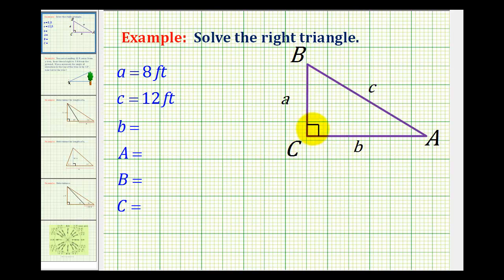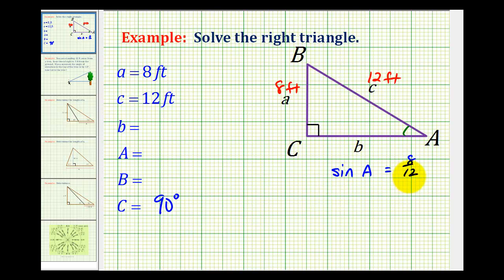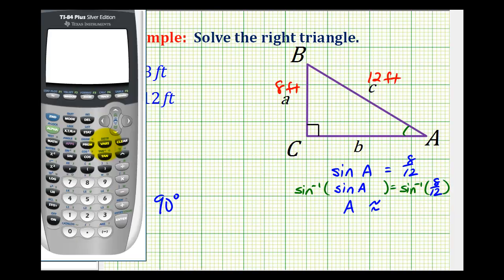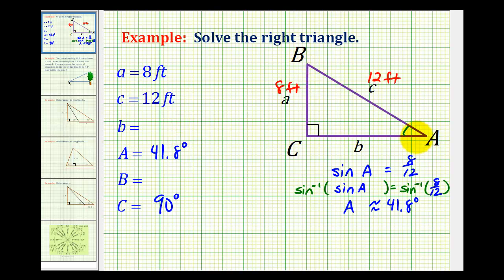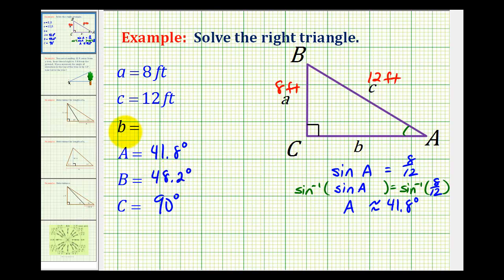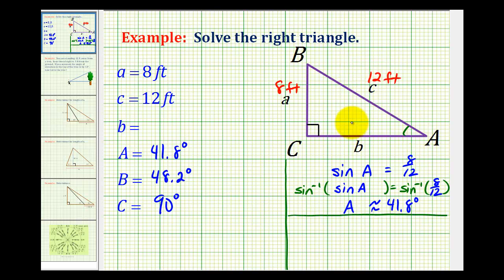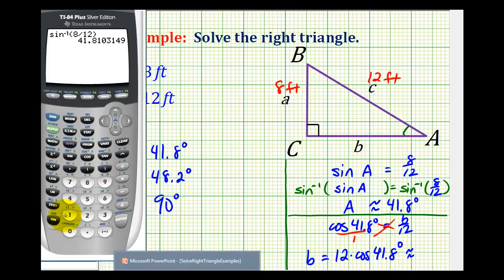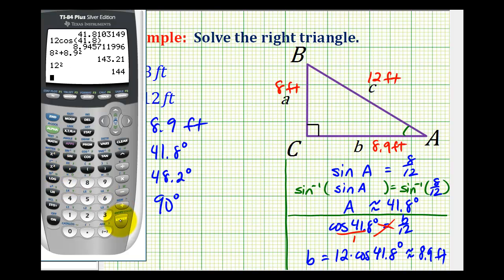Example: Solve a Right Triangle Given the Length of Two Sides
This video provides an example of solving a right triangle given the length of two sides of the right triangle.